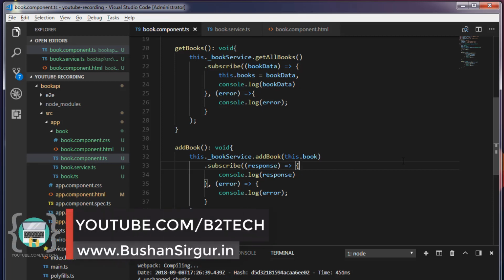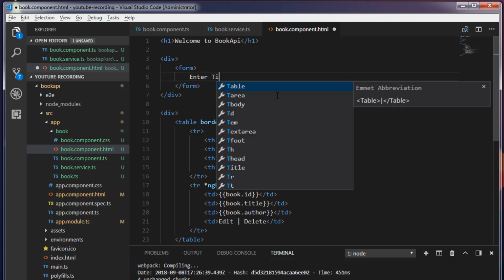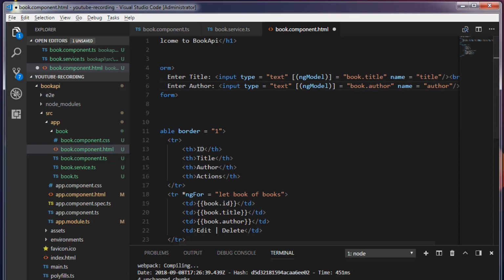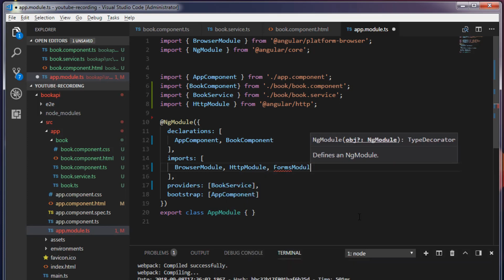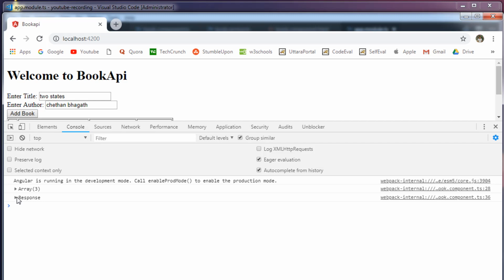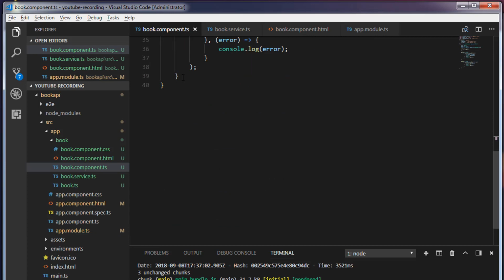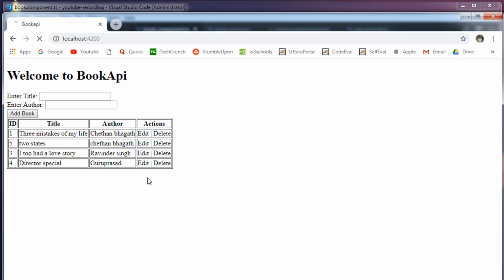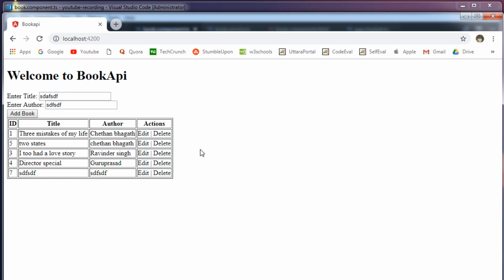Angular and Spring MVC CRUD Tutorial - Creating a form and adding a new book - Part 19